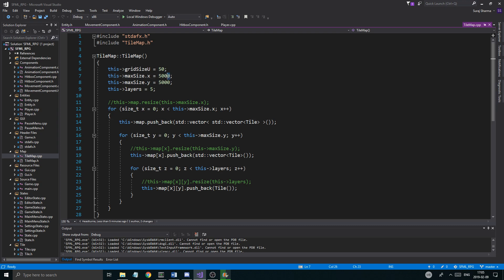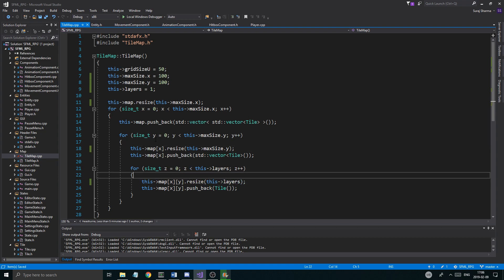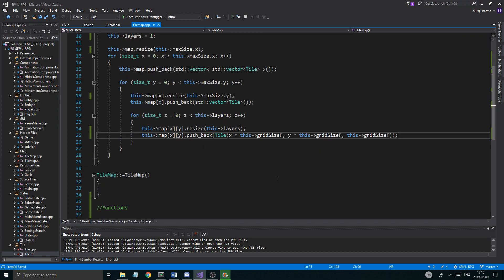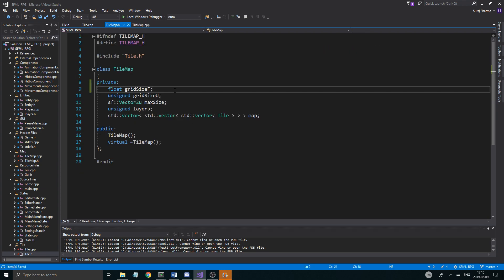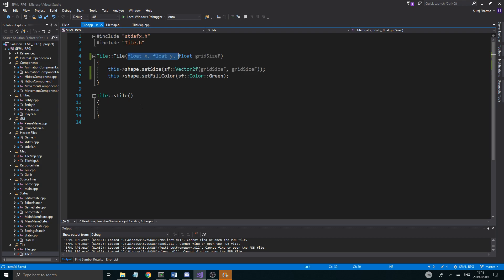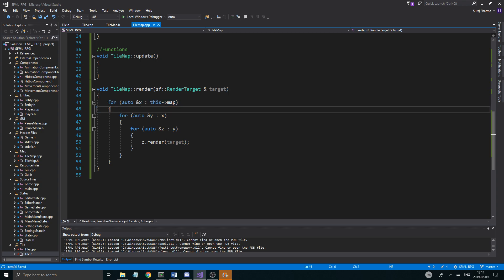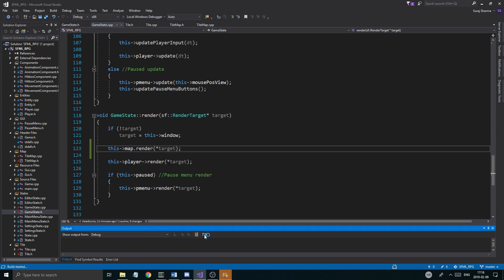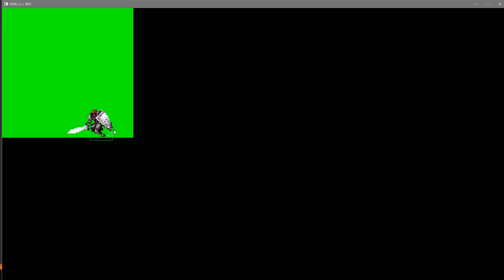C++ & SFML | Open World RPG [ 52 ] | Tilemap (PART 2)